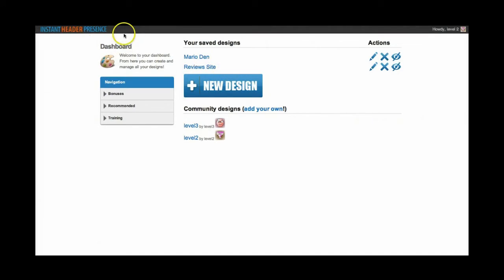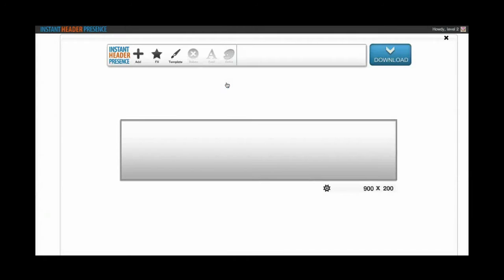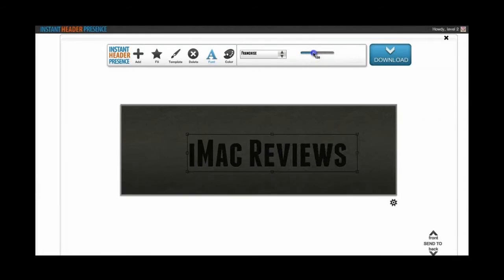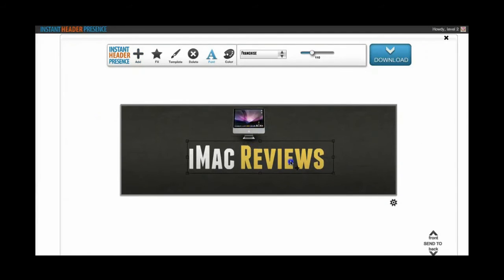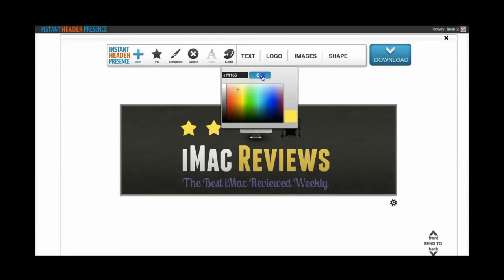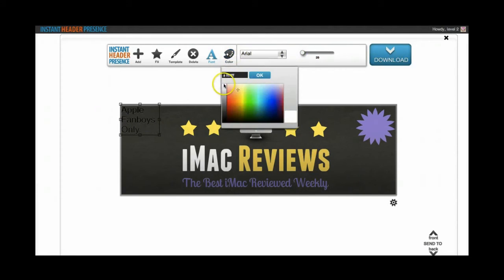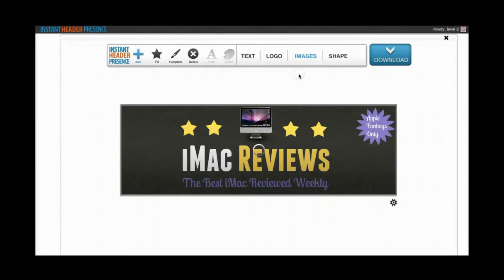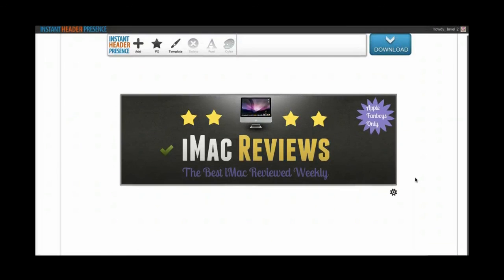Instant Header Presence Reviews | Watch this Instant Header Presence Demo!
See Instant Header Presence Reviews Video and read more in

It's no news to you that HEADERS are arguably the most important element on your website!

In fact it's your first point of contact with all your customers, and finally there is an easy
way to create unlimited headers for all your websites.

I'm in LOVE with this. In less than 5 minutes I was able to create a sexy header design that I know will WOW my customers.

On top of this, you are able to choose your header size and format to match any of your sites; it even works with facebook fanpages!

Simply put, if you are an online marketer, this is a MUST have tool.

Instant Header Presence is on a special dimesale for the next 7 days and comes with a free Developers license
for a limited time, so make sure to watch the 60 seconds demo here and act fast:

Best,

Nguyen Luu